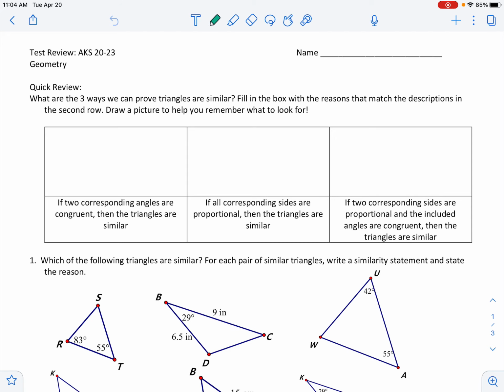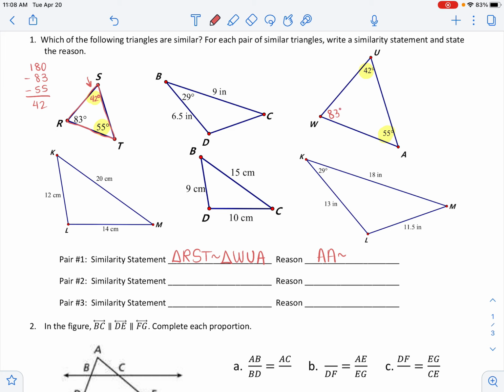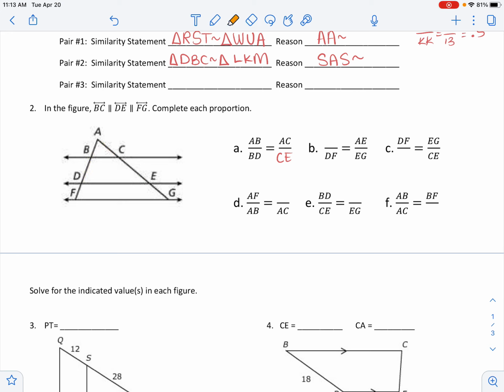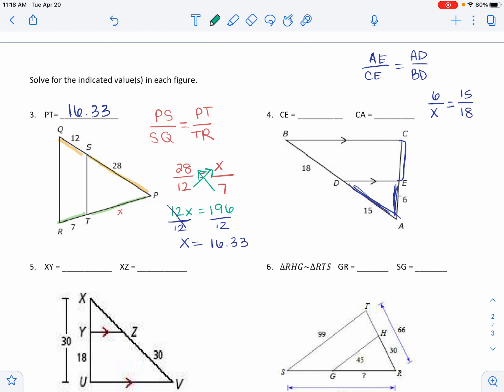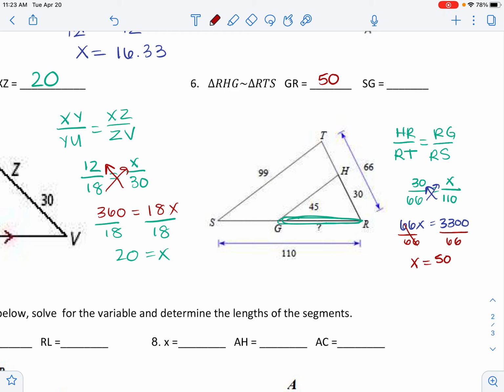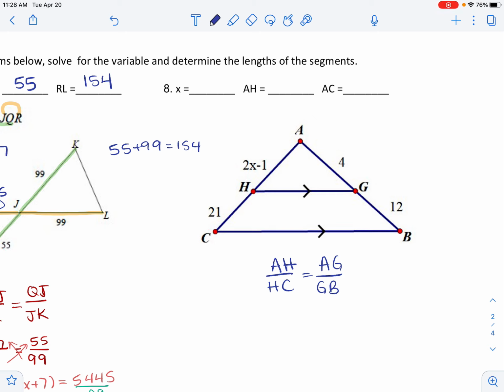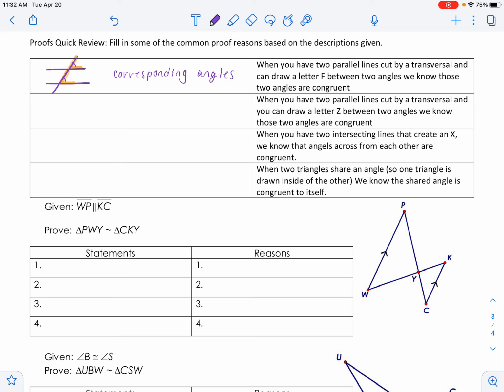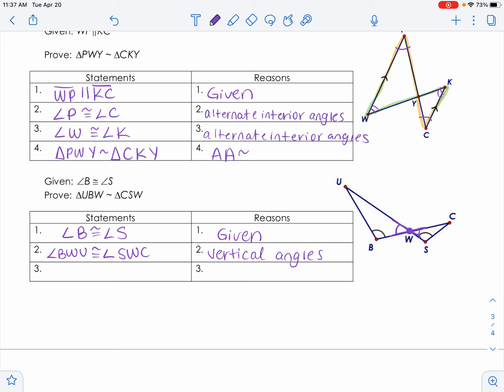Similarity test review